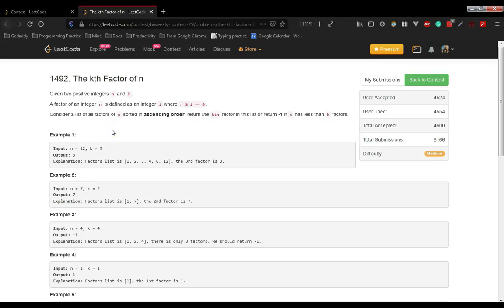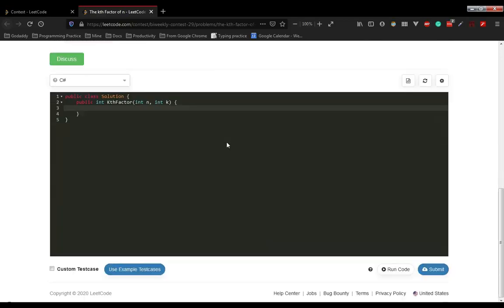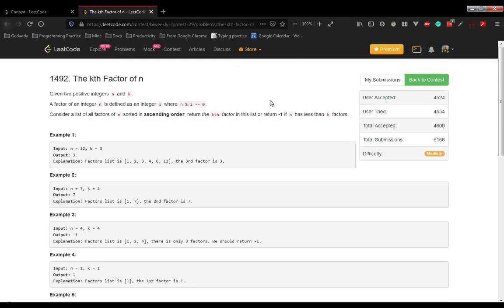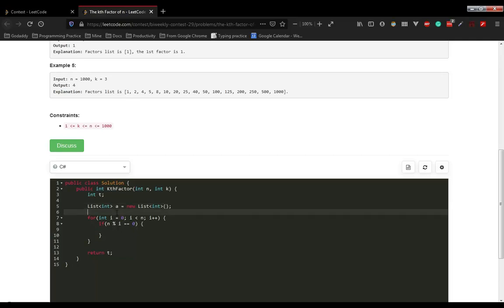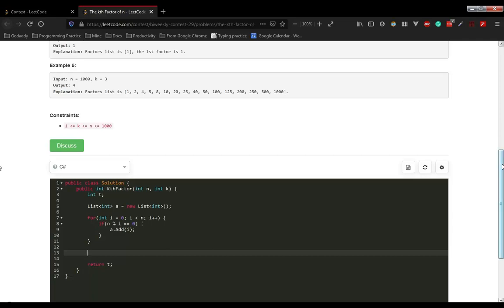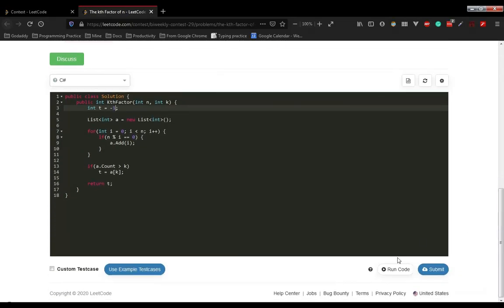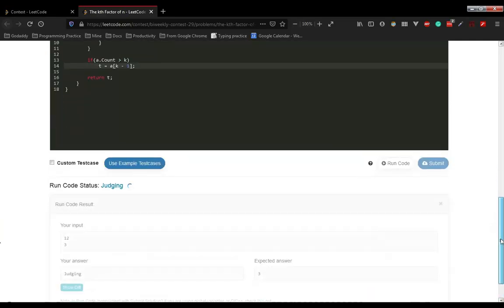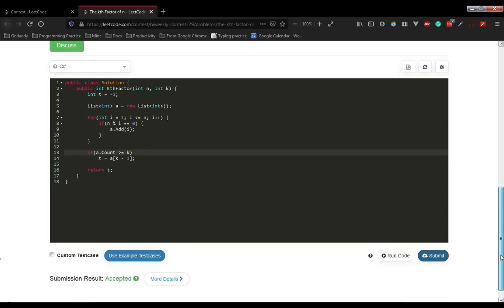LeetCode Solution for 1492 | Competitive Programming | Lets Compete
This video helps you to get the explanation and solution for the LeetCode problem 1492 which is about kth Factor of the given n value.